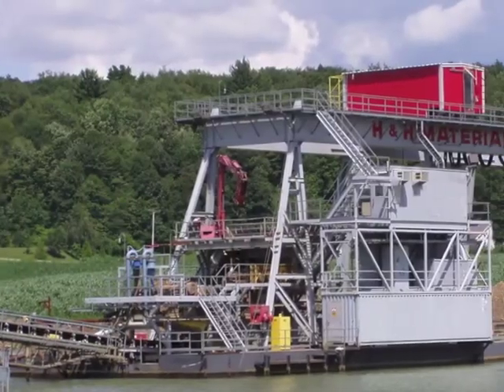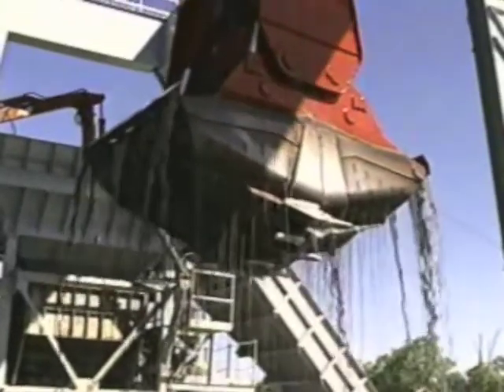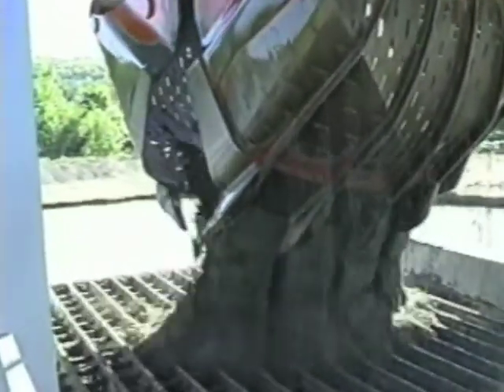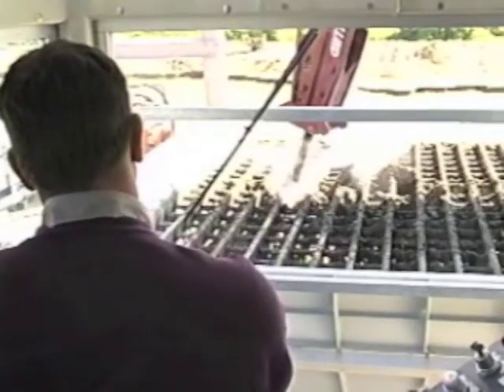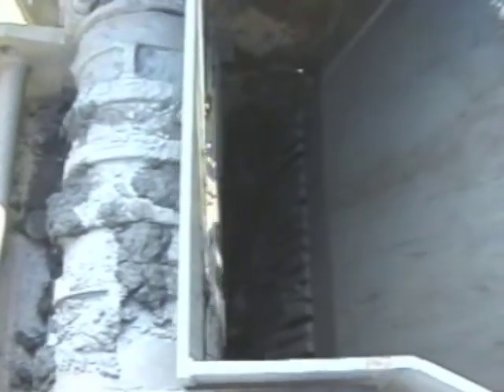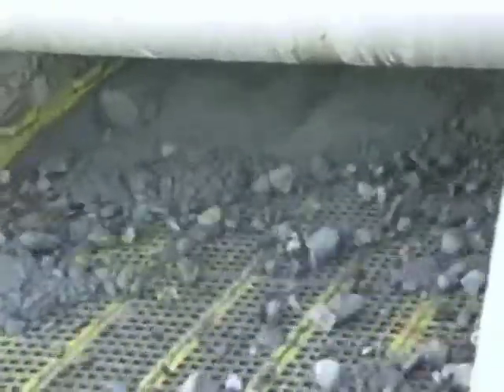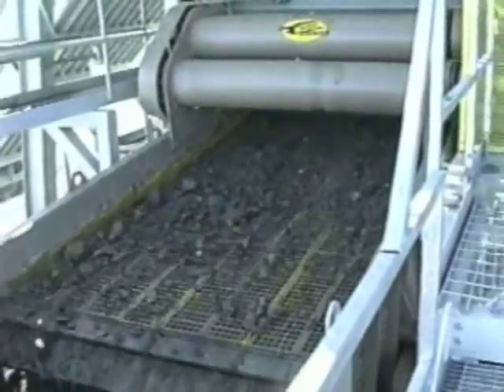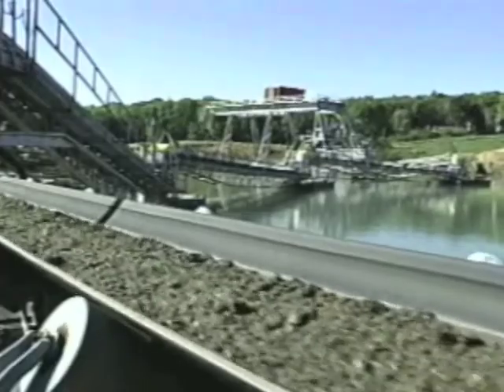Supreme Manufacturing: 10 Yard Dredge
You are about to witness a state-of-the-art dredge that has industry experts calling it the mining machine of the future.  Introducing the computer-controlled, floating clamshell dredge from Supreme Manufacturing.

What makes this dredge different from the others? What makes it so state of the art?

The Supreme Manufacturing is designed so that one single person can handle the entire  operation using the computerized equipment on board, dramatically reducing the number of man-hours required to get the job done.

Couple that with Supreme’s floating, overland, monorail and radial stacking conveyor systems delivering the product direct to the processing plants, and you reduce even further the reliance on human hands, and costly loaders and haul trucks.  Plus, materials don’t have to sit in spoil piles for extended periods of time waiting to dry before they can be loaded in to transport trucks to be taken for processing.

Instead, de-watering screens help get the material ready to be deposited onto the conveyors, which lead directly to the plants.  All of that translates into far fewer man-hours, much less equipment to be operated and maintained, and considerably less time before the material is ready for your customer.

Bottom line: Dramatically lower cost per ton.

The Supreme Manufacturing has a large footprint, making it exceptionally stable during operation.  The 35 ton trolley crane carries a self-contained, electric hydraulic 10 cubic yard clam bucket, great for pulling up material in large volume and at a fast rate.  And with a digging depth of 200 feet, the Supreme dredge can produce 450 tons per hour.

The raw material is dumped on to a grizzly, where oversized rocks can either be discarded, or broken down with a hydraulic hammer.  A rock crusher can be added to perform that function onboard the dredge.  Crushing also aides the conveying process, further cutting down on total processing time.

The Supreme dredge’s impressive digging depth also means that you leave much less material behind, making far more efficient use of your acreage. Why leave behind hundreds of thousands of tons of precious profit, when you can have it all with the Supreme Manufacturing.

From an environmental perspective, the Supreme dredge presents substantial benefits as well.  Because you recover so much more material per acre than with other methods, you in turn disturb far few acres in order to end up with your desired volume. The dredge and it’s accompanying conveyors can be powered either using generators or a commercial source.

Supreme is also proud to be able to say that theirs is an all-American designed and built  clamshell dredge.  And because the Supreme dredge is built by producers for producers, you can rest assured that they know what works best in a given application.

Supreme prides itself on its first-class customer service, providing operator training so that, when they walk away from an installation, you can be up and running right away, doing what you do best.

American designed and built to make the most efficient use of your resources, and bringing sand and gravel to your customers at the lowest possible cost per ton, that’s Supreme Manufacturing.